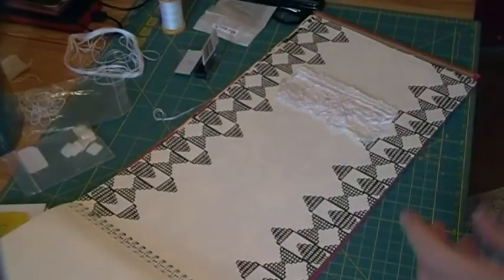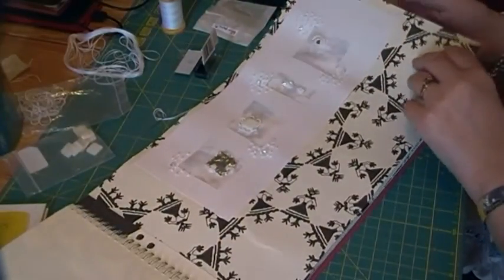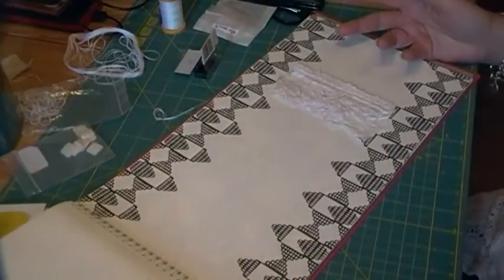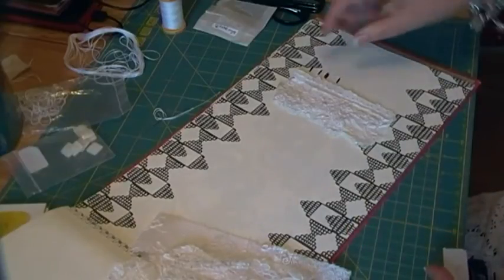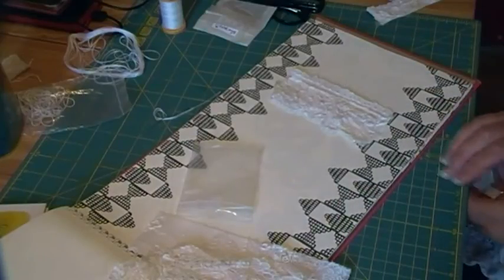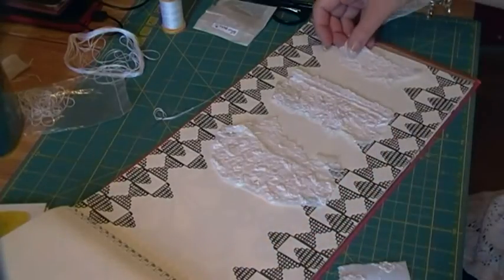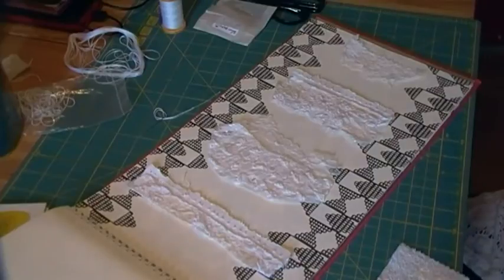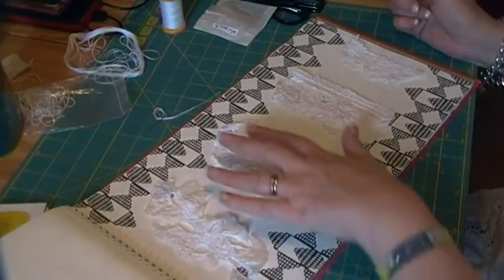preserving stitched scraps